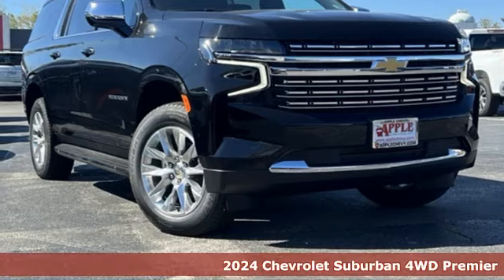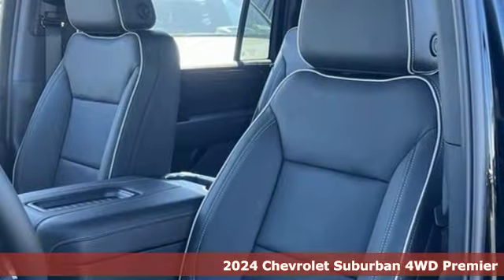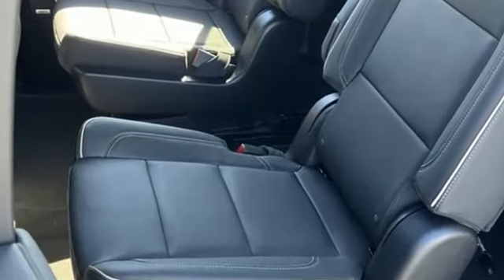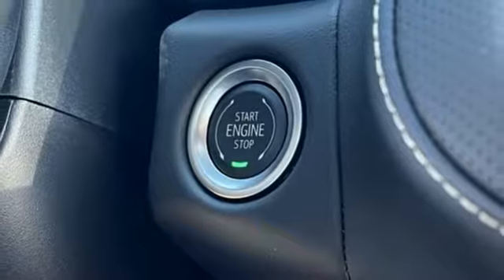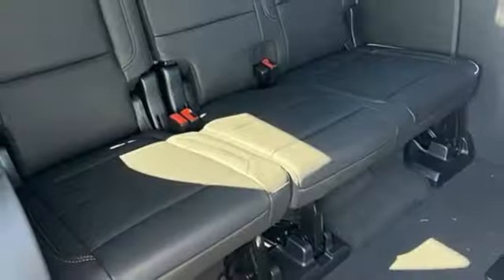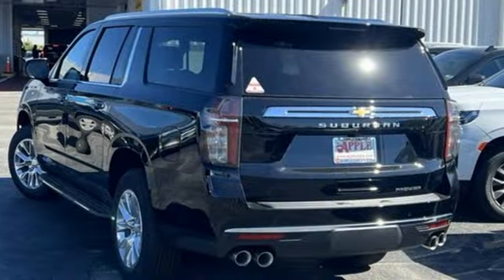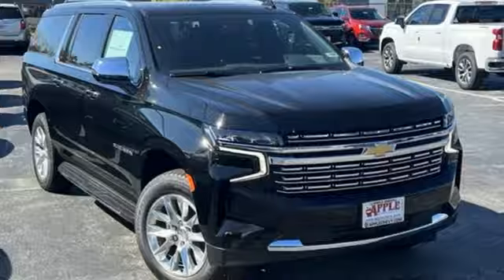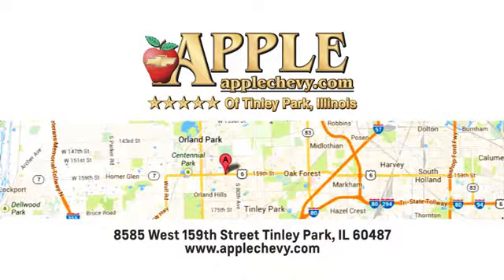2024 Chevrolet Suburban Tinley Park IL Orland Park, IL #24-1629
Year: 2024
Make: Chevrolet
Model: Suburban
Trim: Premier
Engine: EcoTec3 5.3L V8
Transmission: 10-Speed Automatic with Overdrive
Color: Black
Interior: Jet Black
Stock #: 24-1629
VIN: 1GNSKFKD1RR397949
** Alloy Wheels / Premium Wheels, ** Cruise Control, ** Satellite Radio, ** Stability Control, ** Steering Wheel Controls.brbrbrFactory MSRP: $79,615brRecent Arrival! Black 2024 Chevrolet Suburban 4D Sport Utility Premier EcoTec3 5.3L V8 15/18 City/Highway MPG 10-Speed Automatic with Overdrive 4WDbrbrApple Chevrolet in Tinley Park Illinois was awarded Dealer of the Year recognition for a second year in a row for 2023.brbrbrInterior Protection Package (LPO) (1st, 2nd & 3rd Row All-Weather Floor Liners (LPO), All-Weather Cargo Mat (LPO), and All-Weather Floor Mats), License Plate Front Mounting Package, Preferred Equipment Group 1LZ (12-Way Power Driver & Passenger Seat Adjusters, 1st & 2nd Row Color-Keyed Carpeted Floor Mats, 2-Speed Active Electronic AutoTrac Transfer Case, 3rd Row 60/40 Power-Folding Split-Bench, Auto-Dimming Inside Rear-View Mirror, Bose 10-Speaker Surround w/CenterPoint, Bright Front & Rear Door Sill Plates, Chrome Door Handles w/Body-Color Strip, Chrome Mirror Caps, Color-Keyed Carpeting Floor Covering, COMFORT TO THE TOUCH! Heated Steering Wheel, COOL OR WARM THE INSIDE CABIN WITH GM Remote Start, Driver & Front Outboard Passenger Airbags, Dual Exhaust System, Enhanced Driver Information Center, Floor Console, GET WARM QUICK GM Heated Driver & Front Passenger Seats, Hands-Free Rear Power Programmable Liftgate, Heated 2nd Row Outboard Seats, Hill Descent Control, Infotainment Display, Lane Change Alert w/Side Blind Zone Alert, LED Daytime Running Lamps, Memory Settings, Outside Heated Power-Adjustable Mirrors, Perforated Heated & Ventilated Seats, Power Release 2nd Row Bucket Seats, Power Tilt & Telescopic Steering Column, Rear Cross Traffic Alert, Safety Alert Seat, SiriusXM w/360L, Universal Home Remote, Wireless Charging, and Wrapped Steering Wheel), 20" x 9" Polished Aluminum Wheels, 3.23 Rear Axle Ratio, 3rd row seats: split-bench, 4-Wheel Disc Brakes, ABS brakes, Adaptive suspension, Air Conditioning, AM/FM radio: SiriusXM with 360L, Apple CarPlay/Android Auto, Auto High-beam Headlights, Auto-dimming door mirrors, Auto-dimming Rear-View mirror, Auto-leveling suspension, Automatic temperature control to create the perfect environment!, Bose Superb 11 Speakers Audio system!, Brake assist, Bumpers: body-color, COMFORT TO THE TOUCH WITH Heated steering wheel, Compass, Delay-off headlights, Driver door bin, Driver vanity mirror, Dual front impact airbags, Dual front side impact airbags, Dual-Pane Power Panoramic Sunroof, EASY LOADING Power Liftgate, Electronic Stability Control, Emergency communication system: OnStar and Chevrolet connected services capable, FEEL THE CURVES Speed-sensing steering, Four wheel independent suspension, Front anti-roll bar, Front Center Armrest, Front dual zone A/C, Front HEATED Bucket Seats, Front reading lights, Fully automatic headlights, Garage door transmitter, GREAT OPTION WHEN THE ROADS ARE SLICK! TRACTION CONTROL!, GREAT SAFETY FEATURE Panic alarm, Heated AND VENTILATED FRONT SEATS, Heated door mirrors, Heated rear seats, Illuminated entry! Awesome safety feature!, Low tire pressure warning, Magnetic Ride Control Suspension, Memory seat, Navigation System For those hard to find destinations!, Occupant sensing airbag, Outside temperature display, Overhead airbag, Overhead console, Passenger door bin, Passenger vanity mirror, Perforated Leather Seating Surfaces, Power door mirrors, Power driver seat, Power passenger seat, Power steering, Power windows, Premium audio system: Chevrolet Infotainment 3 Premium, Radio: Chevrolet Infotainment 3 Premium System, Rain sensing wipers, Rear air conditioning, Rear anti-roll bar, Rear reading lights, Rear window defroster, Rear window wiper, Remote keyless entry, Roof rack: rails only, Security system, Speed control, Split folding rear seat (GREAT FOR HAULING LONG ITEMS), Spoiler, Steering wheel memory, Steering wheel mounted audio controls Listen to your favorite music while keeping your eyes on the road!, Tachomet

Address:
8585 West 159th Street